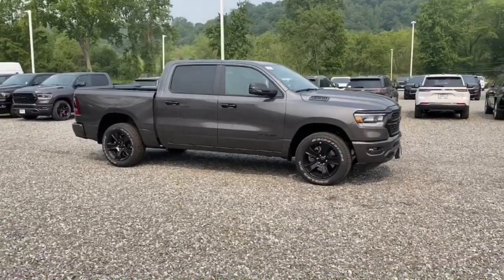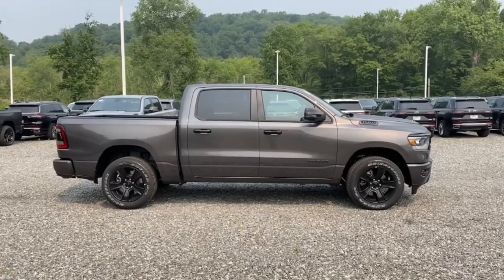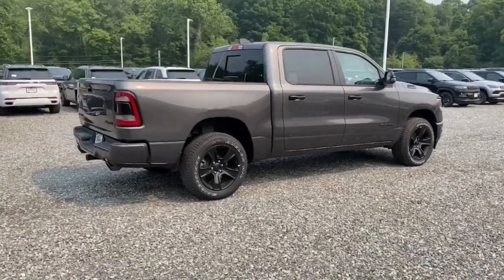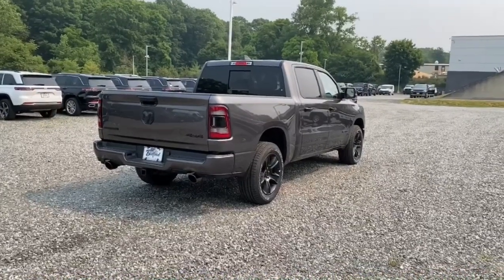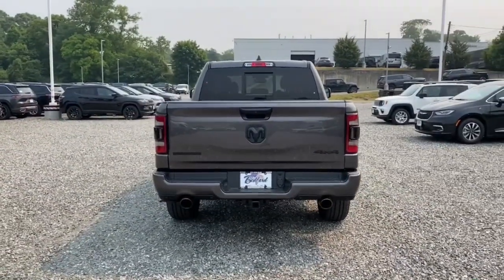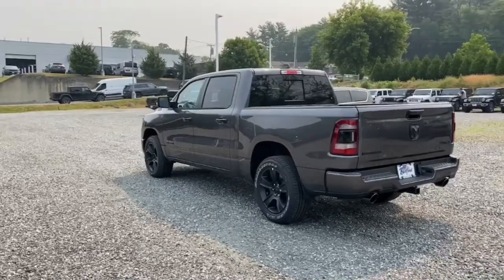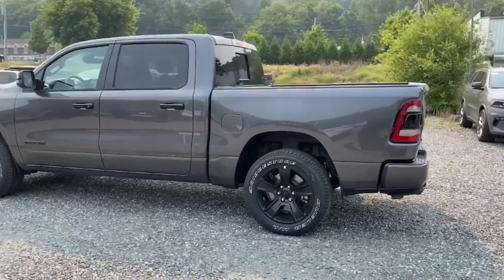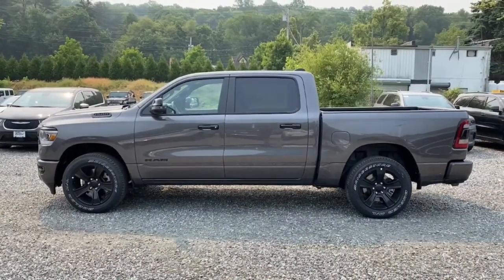2023 Ram 1500 Mount Kisco, White Plains, Yorktown, Brewster, Bedford Hills, NY PN652380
Granite Crystal Metallic Clearcoat New 2023 Ram 1500 Big Horn 4x4 Crew Cab 57 Box available in Bedford Hills, New York at Bedford CDJR. Servicing the Mount Kisco, White Plains, Yorktown, Brewster, NY area.

#1500 Big Horn 4x4 Crew Cab 57 Box
2023 Ram 1500 Big Horn 4x4 Crew Cab 57 Box - Stock#: PN652380

Bedford CDJR
531 Bedford Rd

Heated Seats Onboard Communications System CD Player iPod/MP3 Input Back-Up Camera 4x4 Hitch NIGHT EDITION Bed Liner. EPA 22 MPG Hwy/17 MPG City! Big Horn trim Granite Crystal Metallic Clearcoat exterior and Black interior OPTION PACKAGES: BIG HORN LEVEL B EQUIPMENT GROUP SiriusXM Radio Service Rear Window Defroster ParkSense Front/Rear Park Assist w/Stop Rear View Auto Dim Mirror Power Adjustable Pedals Rear Power Sliding Window Rear Dome w/On/Off Switch Lamp Front Fog Lamps Glove Box Lamp Media Hub w/2 Charge Only USBs Power 8-Way Driver Seat Auto Dim Exterior Driver Mirror Heated Front Seats Heated Steering Wheel Class IV Receiver Hitch Security Alarm Black Premium Power Mirrors Big Horn IP Badge Remote Start System SiriusXM Satellite Radio 400W Inverter 9 Amplified Speakers w/Subwoofer Radio: Uconnect 5 Nav w/12.0 Display Google Android Auto USB Host Flip Disassociated Touchscreen Display HD Radio Integrated Center Stack Radio For More Info Call Connectivity - US/Canada 12 ENGINE: 5.7L V8 HEMI MDS VVT ETORQUE Active Noise Control System Heavy Duty Engine Cooling Passive Tuned Mass Damper Dual Rear Exhaust w/Bright Tips HEMI Badge 23 Gallon Fuel Tank 18 Aluminum Spare Wheel NIGHT EDITION Tires: 275/55R20 OWL All Season Bridgestone Brand Tires Accent Color Premium Power Mirrors Exterior Mirrors w/Supplemental Signals Black Headlamp Bezels Exterior Mirrors Courtesy Lamps Auto Dim Exterior Driver Mirror OUR OFFERINGS: Our dealership is family-owned and operated and has an extensive history in the area. We proudly serve the Bedford Hills Croton Falls Mt Kisko Westchester County areas with a complete automotive experience. We offer a full stock of new Jeep Ram Dodge and Chrysler vehicles certified pre-owned models as well as a variety of used cars trucks and SUVs from various automakers. If your next vehicle is what you are looking for Bedford is the place to go! Horsepower calculations based on trim engine configuration. Fuel economy calculations based on original manufacturer data for trim engine configuration. Please confirm the accuracy of the included equipment by calling us prior to purchase.